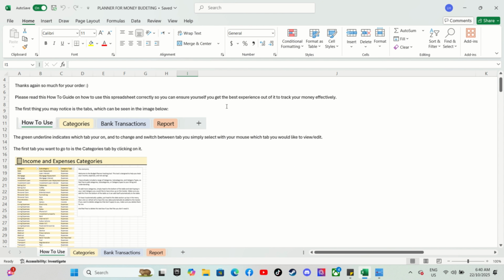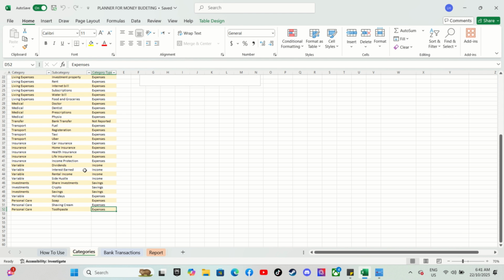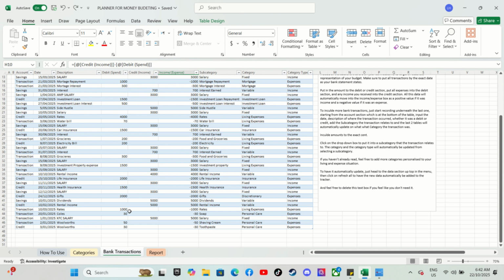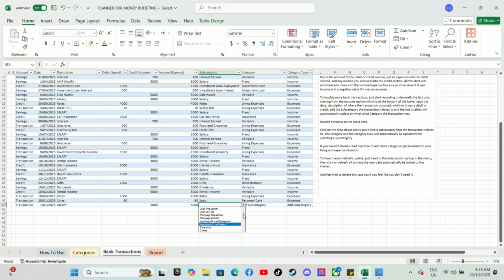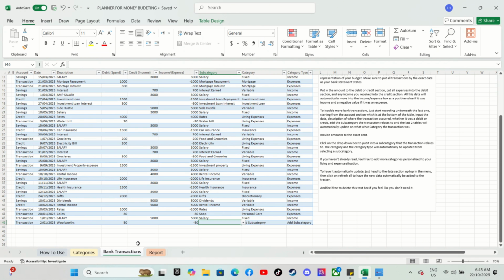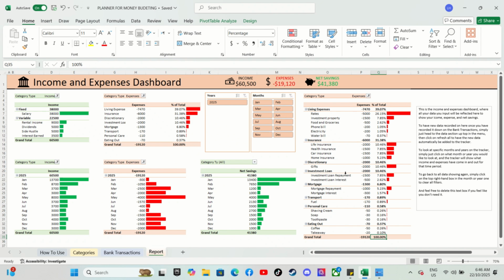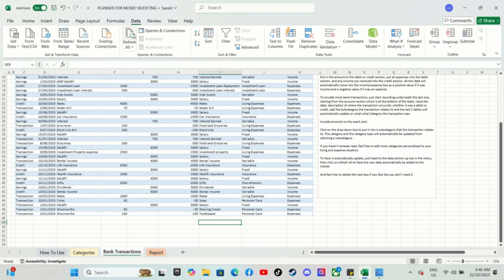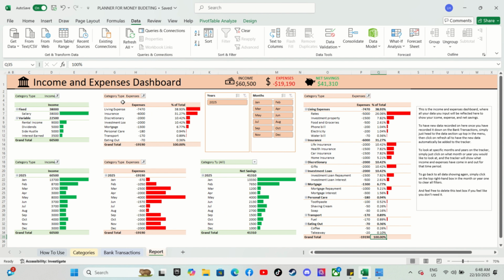Simple and Easy Money Budget Tracker Tutorial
In this video, I’ll walk you through how to use my Simple and Easy Money Budget Tracker — step by step! 💰
You’ll learn how to manage your income, track your expenses, and stay on top of your budget using this easy-to-use Excel/Google Sheets template.

💡 Perfect for beginners who want a clean, organized way to take control of their finances.

📊 Trackify Studios — Simple tools for smarter budgeting.

CHAPTERS:
00:00 - INTRO
00:45 - CATEGORIES TAB
02:33 - BANK TRANSACTIONS TAB
06:00 - REPORT TAB
08:25 - OUTRO